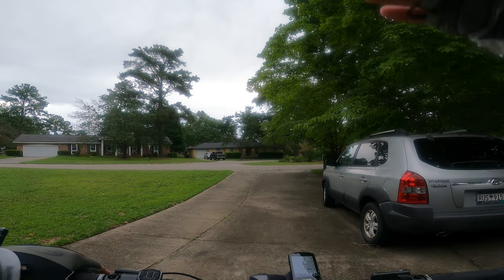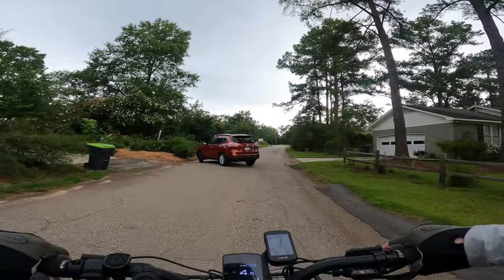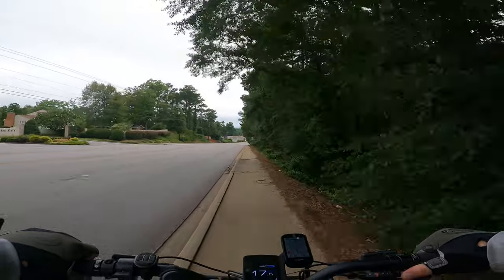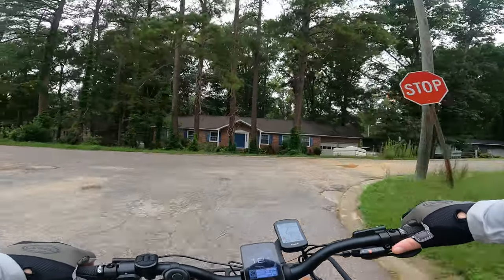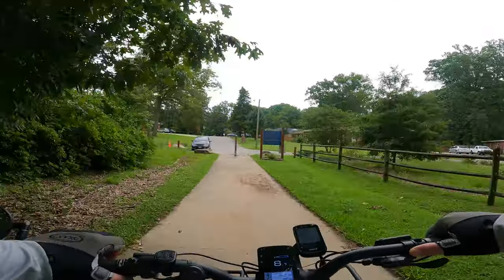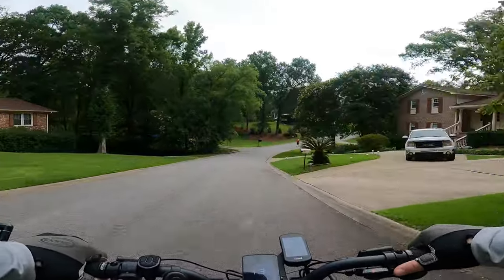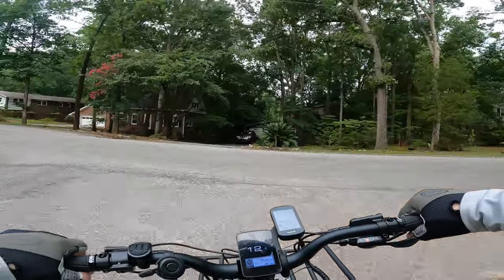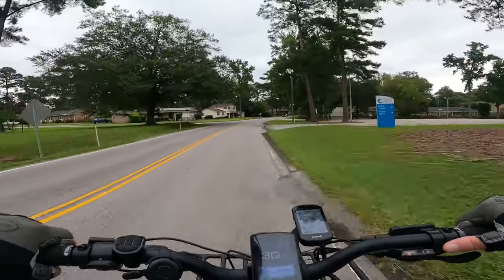Ebike Neighborhood Tour Following Garmin Directions for 1st time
My 6th time ever on an ebike.  This time I'm taking my Aventon Aventure on a ride through the neighborhood taking the route I created using Komoot.   After creating the route and saving it, I was able to open up the Komoot App on my Garmin and load up the route.  This is my first time following the Garmin navigations and I was using the 830 model.

This link gives me some type of credit if you buy, but not sure what yet.

Accessories:
Bike Phone Mount Bag, HOPENE Waterproof
ROCK BROS Bike Rack Bag Trunk Bag
Cycling Gloves for Men Women
LEICHTEN Bike Bell
AUTOWT Bike Handlebar Insulated Stem Bag
Garmin Edge 830
Polar Bottle Breakaway Muck Insulated Mountain Bike Water Bottle
Lixada Bike Rack Bag Waterproof (Holds Aventon Aventure Spare Battery)
Sena M1/ M1 EVO Smart Bluetooth Communications Mountain Bike Helmet
Sawyer Products Squeeze Water Filtration System
BRIGHT EYES 1800 Lumen Bicycle Light Set

Bike Repair Items:
Lamgool 150 PSI Tire Inflator Portable Air Compressor
Slime 10004 Tube Repair Sealant
FlatOut Tire Sealant with tools
RSN Sports Bleed Kit
Loctite Heavy Duty Threadlocker,Blue 242
Mongoose Fat Tire Bike Tube, Schrader Valve, 26 x 4 inch , Black
Bikehand E Bike Repair Stand (Max 110 lbs)
ORCISH 45PCS Bike Repair Kits

Bike Transportation Items:
Black Widow AMC-400 Hitch-Mounted Aluminum Motorcycle Carrier
ABUS Hardened Steel 10KS 6 Foot x 3/8" Thick Square Security Chain
ABUS 20/70 Diskus Stainless Steel Padlock with 3/8" Shackle
Bicycle Seat Post Clamp Aluminum Alloy 34.9MM Black (Aventon Aventure)
2 Auto Retract NO-RATCHETING Ratchet Straps w/Soft Loop
Master Lock 1/2 in. and 5/8 in. Receiver Lock for Class I-IV
ABUS 551604 Bordo GRANIT X Plus 6500/85cm (33.46 in) black - Folding lock

Streaming Products:
GoPro HERO10 Black Streaming Bundle
GoPro HERO9 Black (USED)
SanDisk Extreme 256GB MicroSD (2 Pack) Memory Card for GoPro Hero 9
REYTRIC Hero 9/10/11 Batteries 3-Pack and 3-Channel Charger